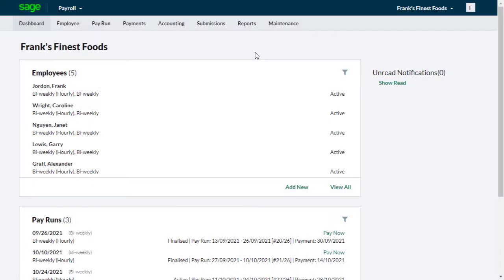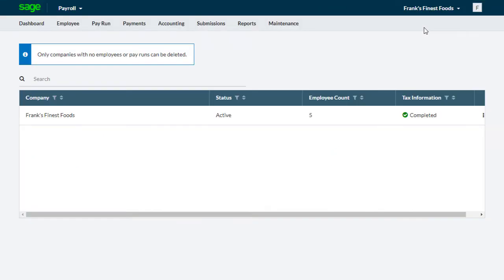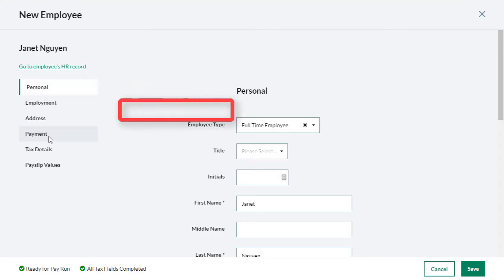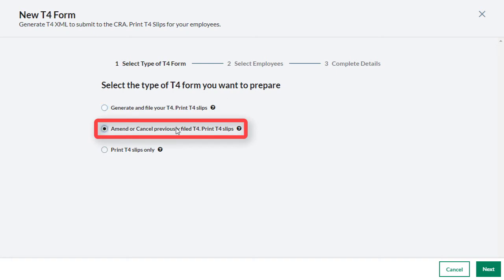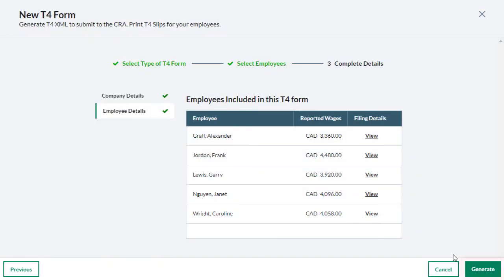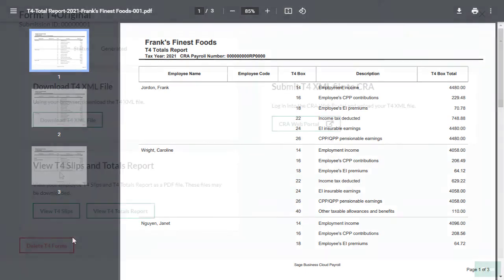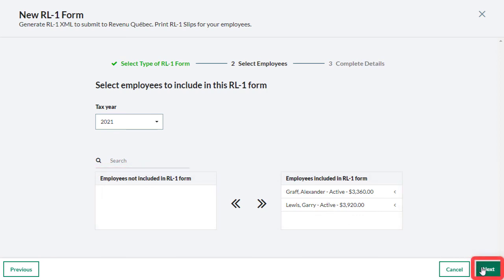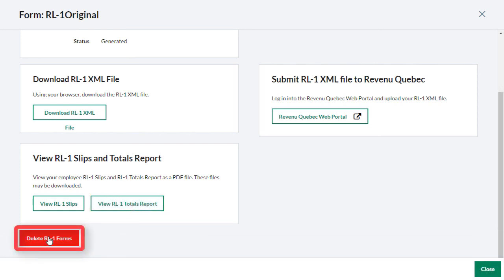Sage HR & Payroll (Canada) - Generating T4s and RL-1s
This video describes the steps to prepare and submit T4 and RL-1 slips in Sage HR & Payroll.